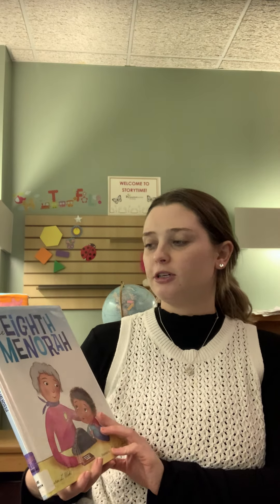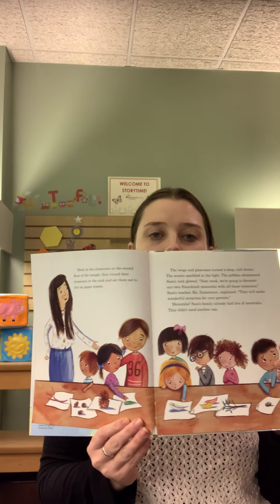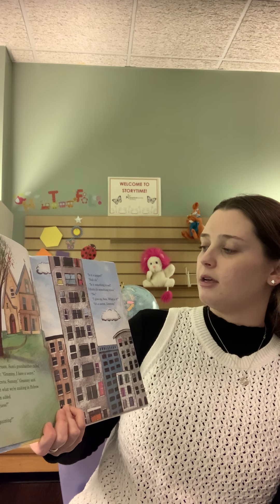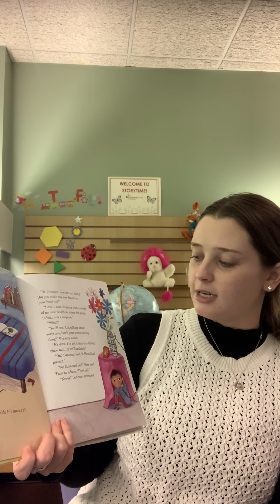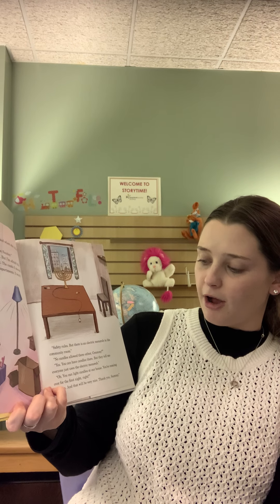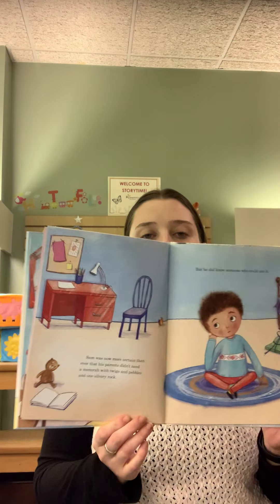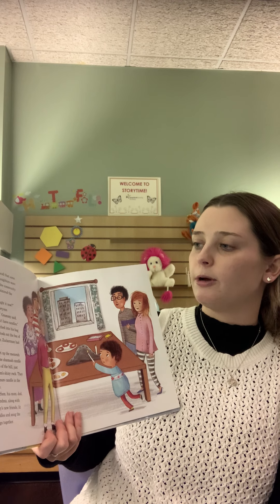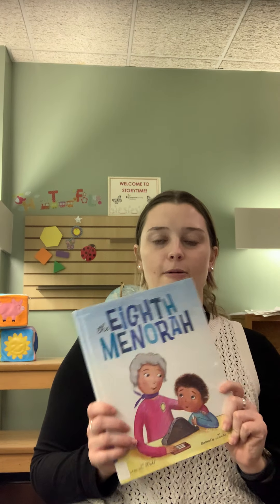Pajama Storytime with Ms. Kirsten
Happy Hanukkah! For tonight's storytime, Ms. Kirsten reads "The Eighth Menorah" written by Lauren L. Wohl, about a little boy who makes his own menorah in Hebrew class and gives to someone special as a Hanukkah gift. Whether you celebrate Hanukkah or not, listen to the story to learn more about Hanukkah traditions and celebrations!